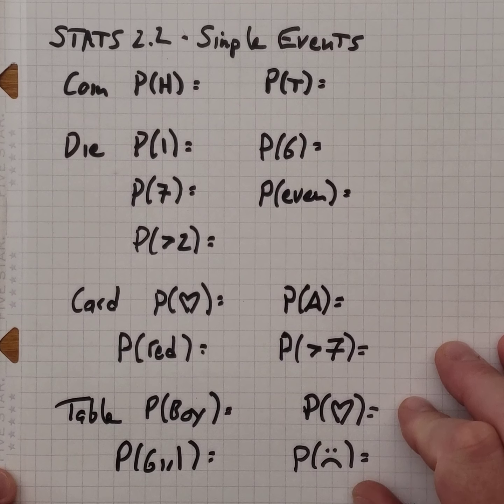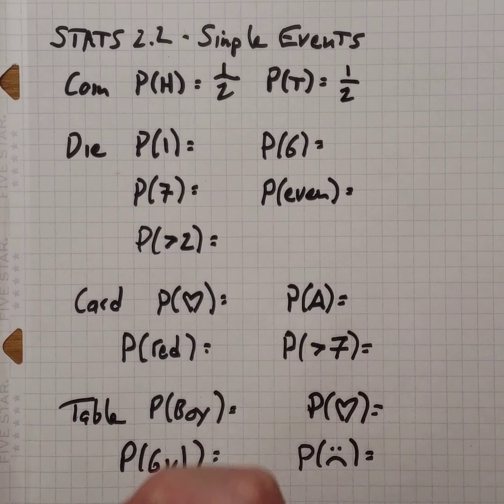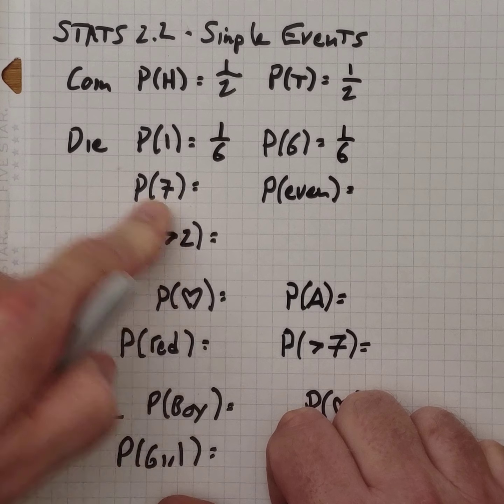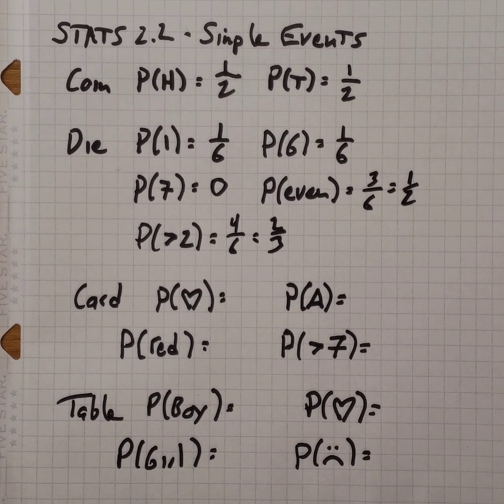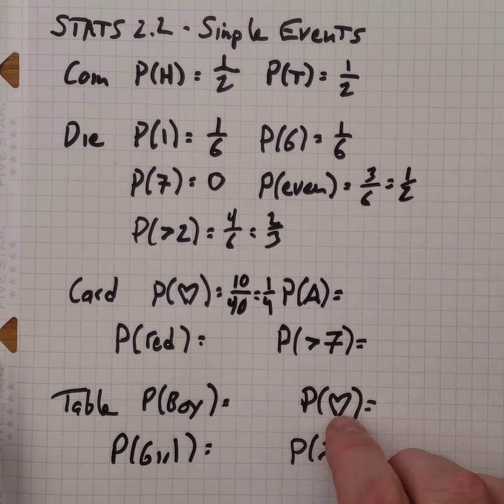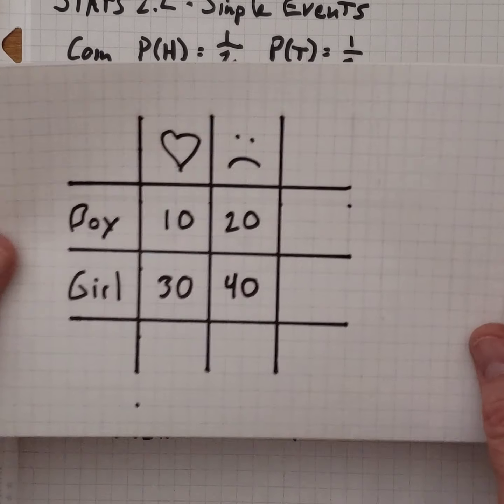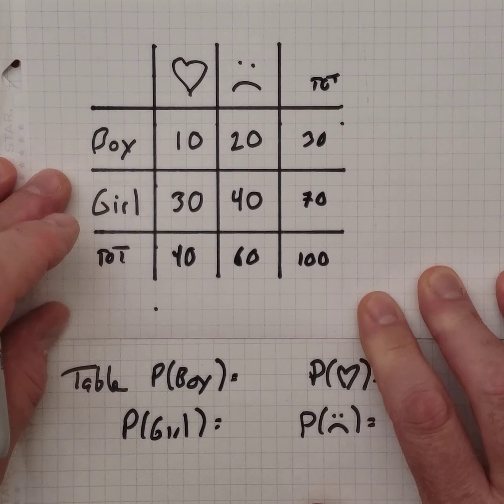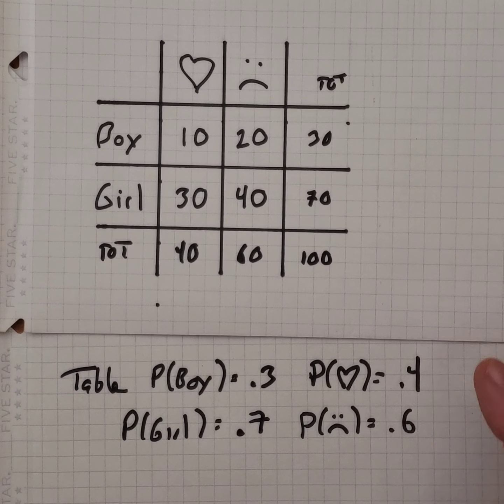Stats 2 2 Simple Events